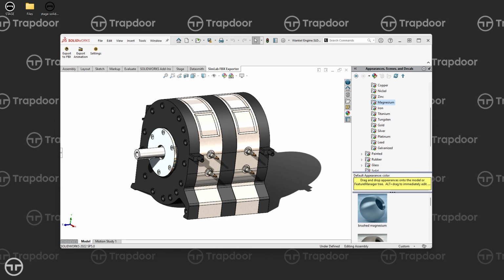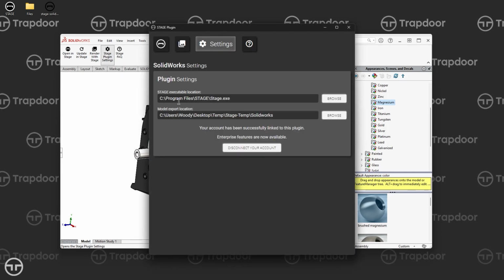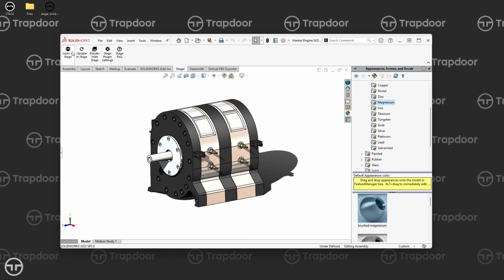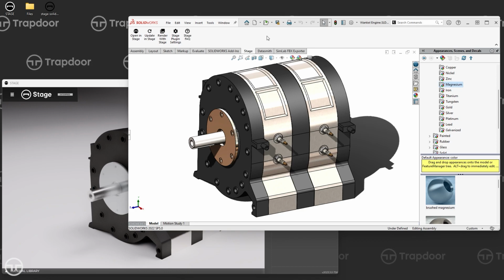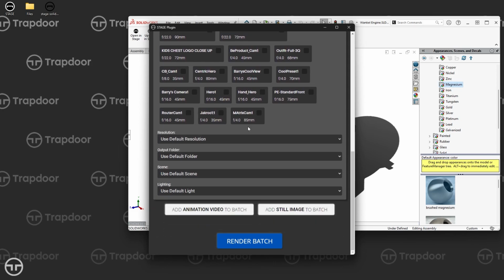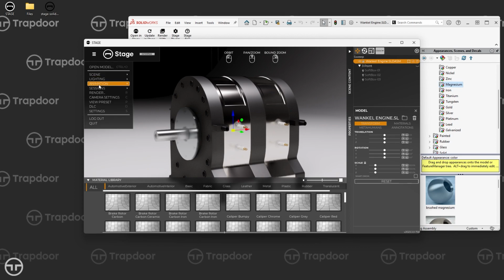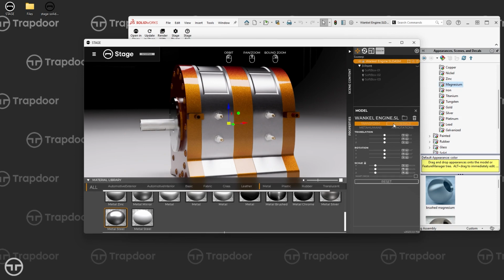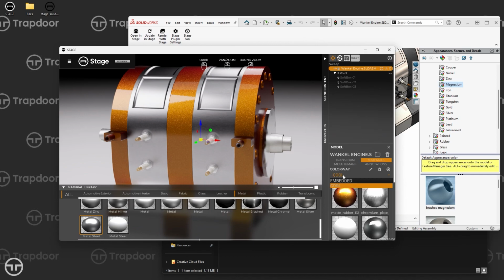Unleash Hyper-Fast Real Time Rendering with Stage for SolidWorks - Workflow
Welcome to the future of 3D visualization and rendering! In this video, we'll guide you through the revolutionary workflow of Stage, an innovative real-time 3D visualization and rendering software built on Unreal Engine 5. Discover our game-changing plugin, which seamlessly integrates Stage with SolidWorks.

- Real-Time Rendering: Experience the power of real-time rendering, eliminating the need for long render times.
- Speed and Fidelity: Achieve both speed and high-quality rendering, thanks to Stage's unique capabilities.
- Workflow Simplicity: Learn how to integrate Stage with SolidWorks for a seamless 3D visualization process.
- Plugin Magic: Witness our custom SolidWorks plugin in action, streamlining your design to visualization process.
- Futuristic Design: Explore Unreal Engine 5's capabilities that turn your designs into photorealistic masterpieces.

to explore more about Stage.